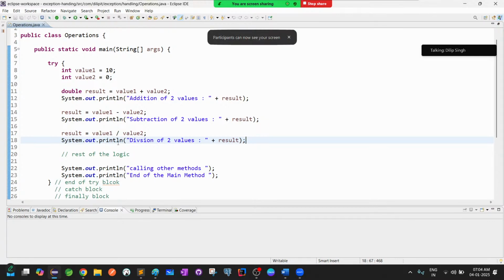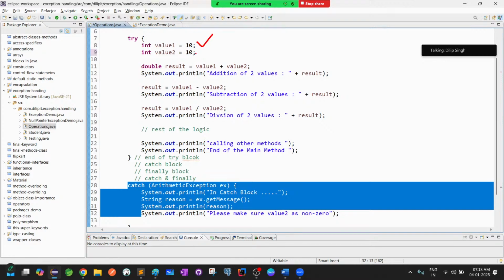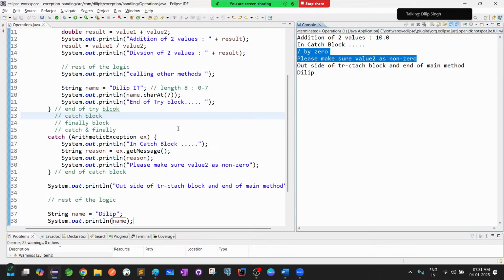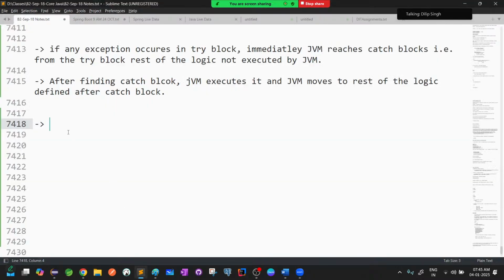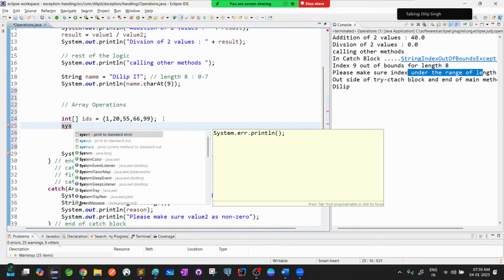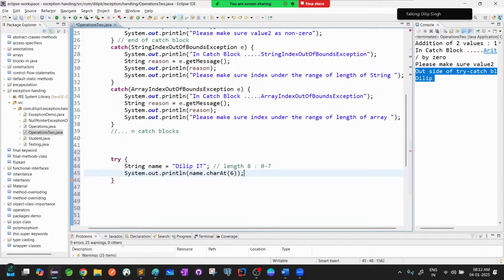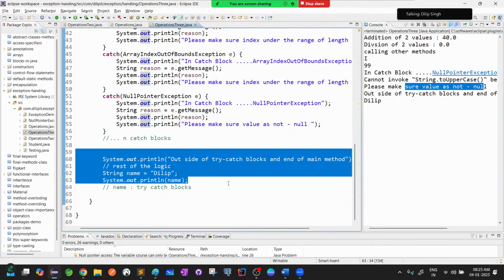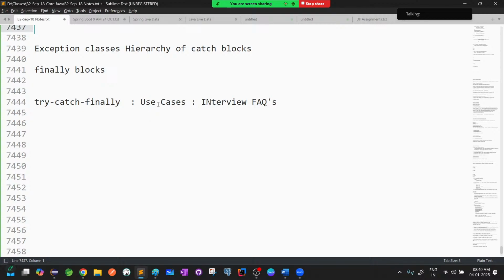JAVA Course - Session 72 | Exception Handling | try catch finally blocks | Interview FAQ's